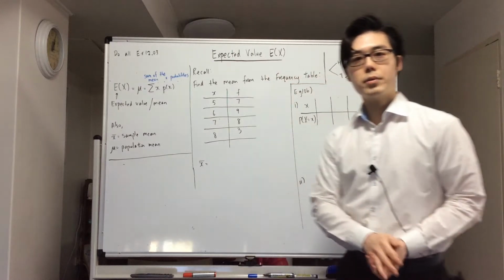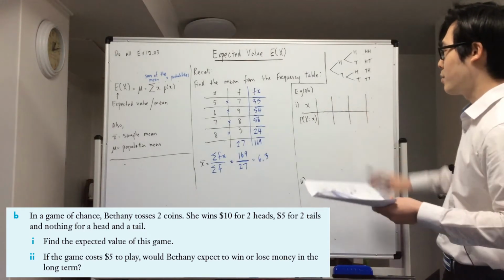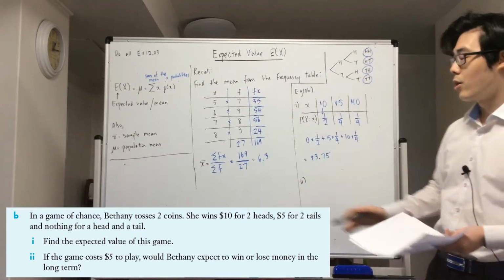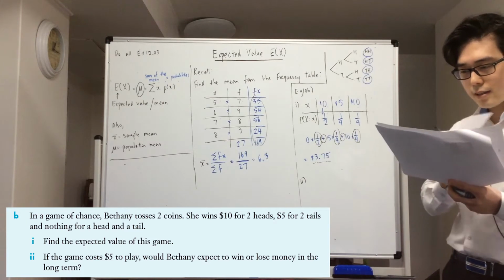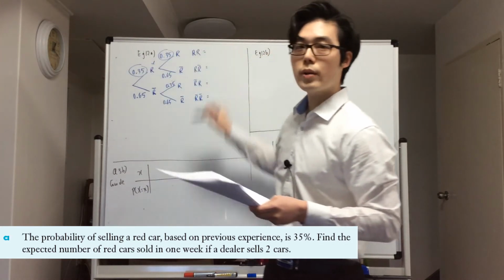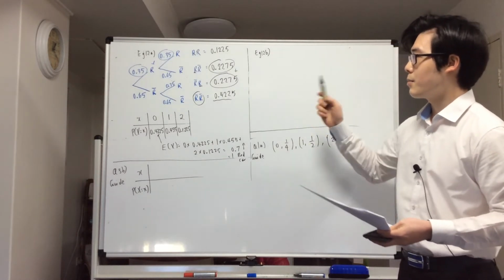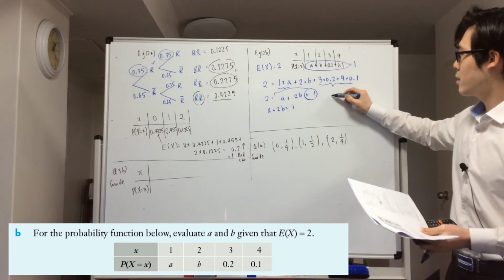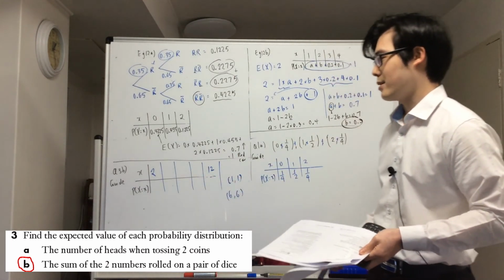Probability Expected Value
Questions from Maths in Focus Year 11 Ex12.03